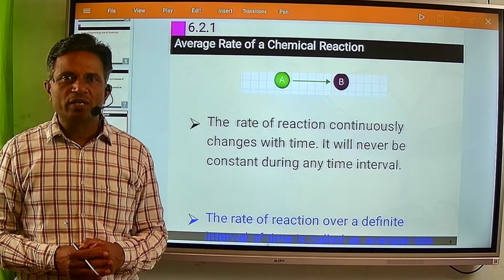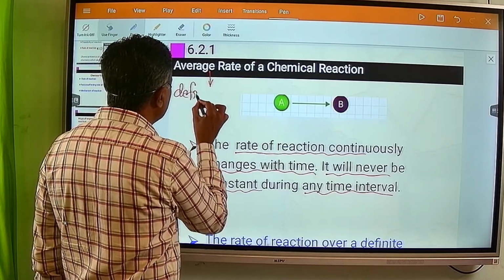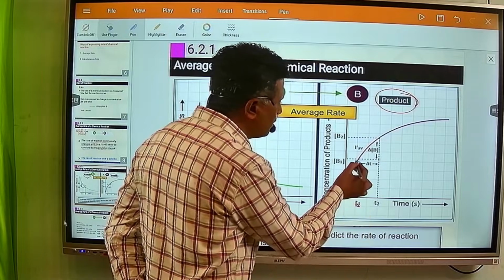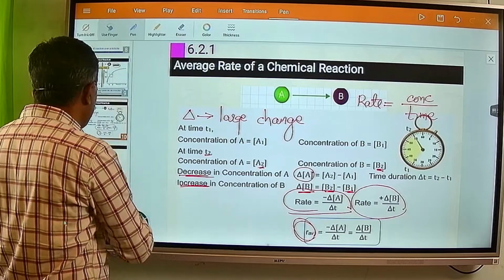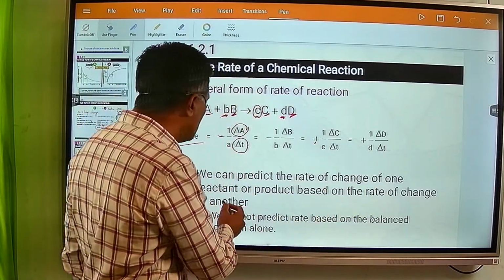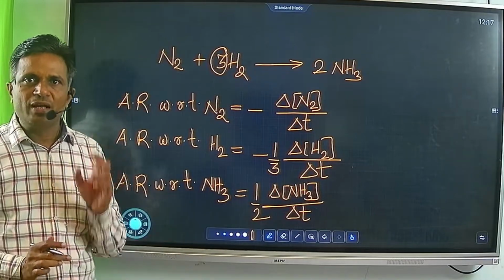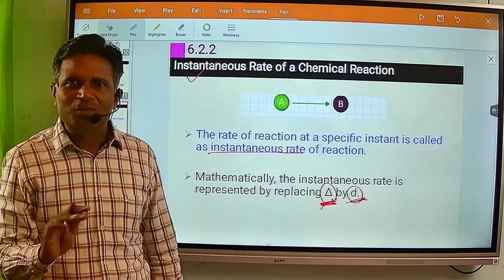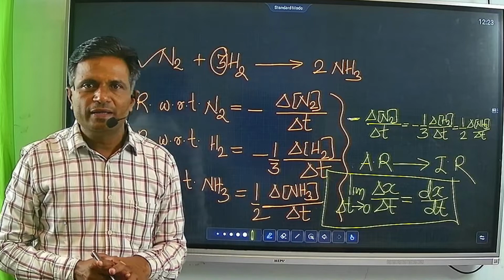Chemical Kinetics, Class 12 , Lect-3 Average & Instantaneous rate of the reaction